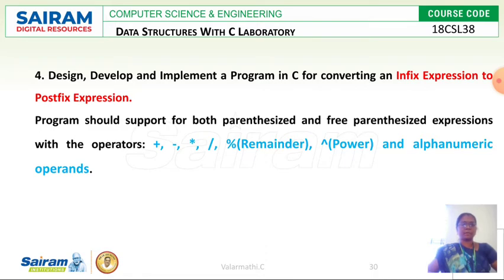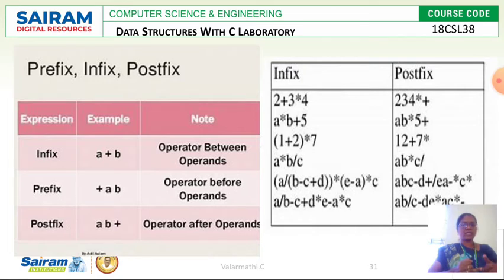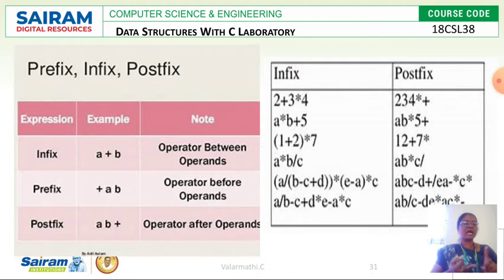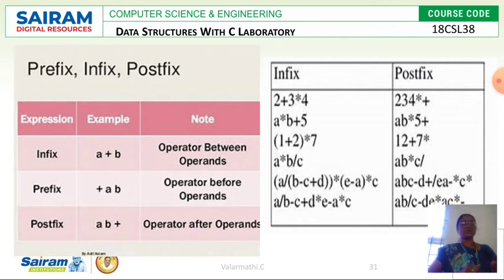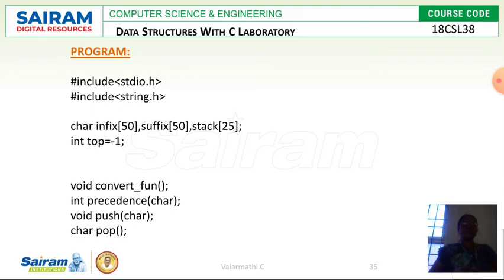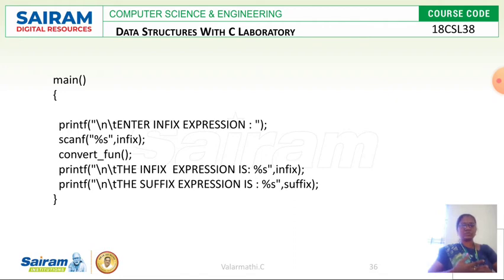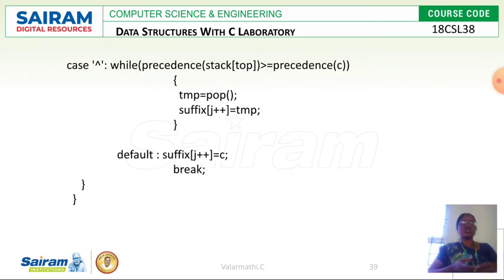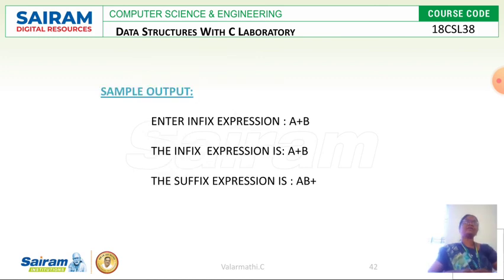LabVideo_18CSL38_Data Structure Lab_Exp No:4_valarmathi.c